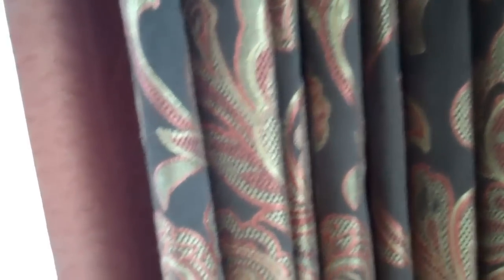Hunter Douglas Pirouette Shades with Custom Draperies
Paul Kempler, of Kempler Design, a Reno and Lake Tahoe mobile window fashions design center, shows a beautiful drapery treatment over a Hunter Douglas Pirouette Shade.